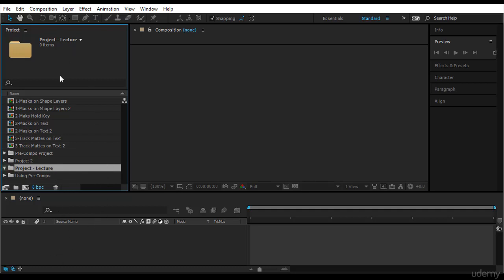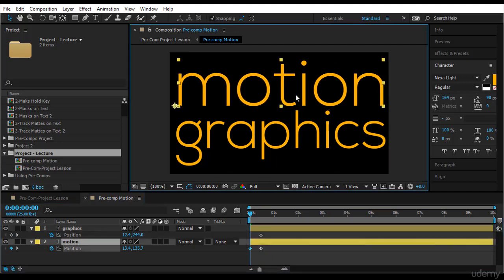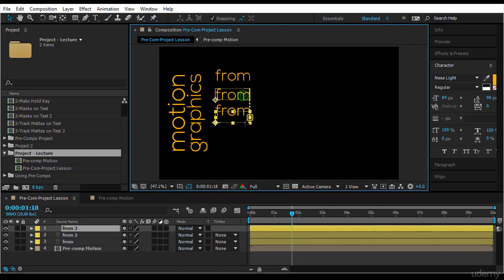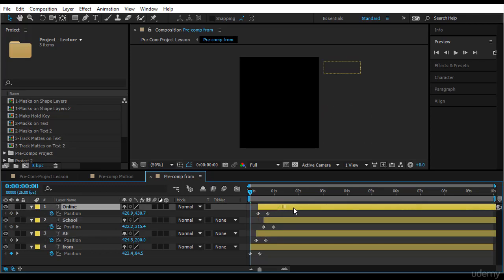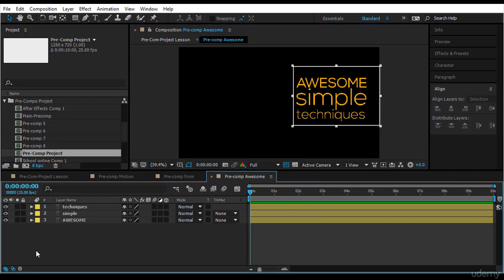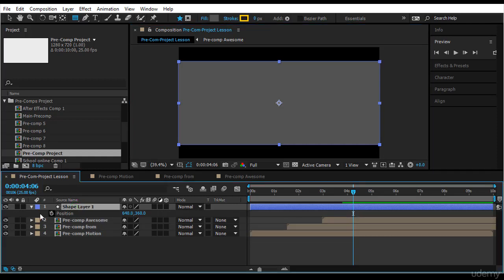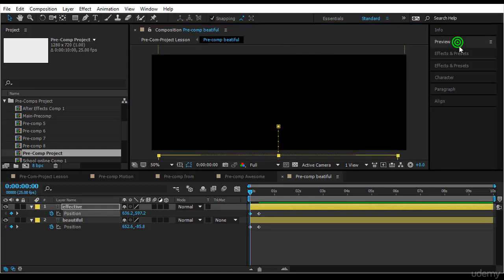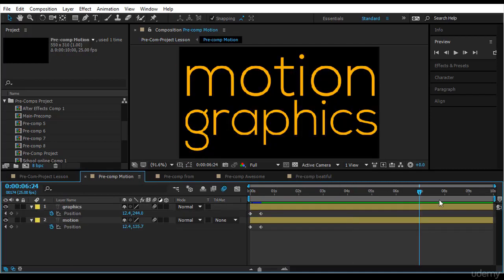041 Sample Practical Animation Using Pre Comps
032 Your Learning Take away from this Section-en.srt
032 Your Learning Take away from this Section-it.srt
032 Your Learning Take away from this Section-tr.srt
033 Download Your Project file for this Section.html
034 How to Use Masks on Shape Layers-it.srt
034 How to Use Masks on Shape Layers-tr.srt
035 How to Use Masks on Text Layers-en.srt
035 How to Use Masks on Text Layers-it.srt
036 How to Create Custom Shapes using Solid Layers and Masks-en.srt
036 How to Create Custom Shapes using Solid Layers and Masks-it.srt
036 How to Create Custom Shapes using Solid Layers and Masks-tr.srt
037 Animating with Alpha Track Matte on Text Layers-en.srt
038 How to Use Alpha Inverted Track Matte on Text Layers-en.srt
038 How to Use Alpha Inverted Track Matte on Text Layers-it.srt
038 How to Use Alpha Inverted Track Matte on Text Layers-tr.srt
039 Animating Track Matte - Another Way to Reveal Text-en.srt
039 Animating Track Matte - Another Way to Reveal Text-it.srt
039 Animating Track Matte - Another Way to Reveal Text-tr.srt
040 Pre-Comps Animation Methods-en.srt
040 Pre-Comps Animation Methods-it.srt
040 Pre-Comps Animation Methods-tr.srt
041 Sample Practical Animation Using Pre-Comps-en.srt
041 Sample Practical Animation Using Pre-Comps-it.srt
042 Practice Activity Challenge-en.srt
042 Practice Activity Challenge-it.srt
042 Practice Activity Challenge-tr.srt
043 Practice Activity - Tutorial-en.srt
043 Practice Activity - Tutorial-it.srt
043 Practice Activity - Tutorial-tr.srt
044 Download Your Project file for this Practice Activity.html